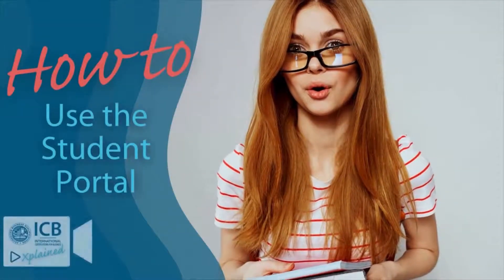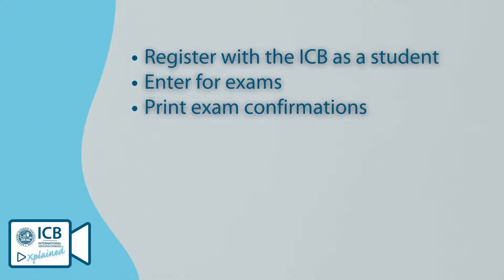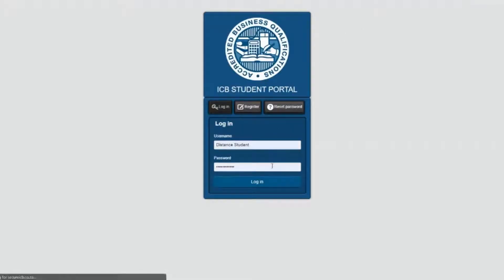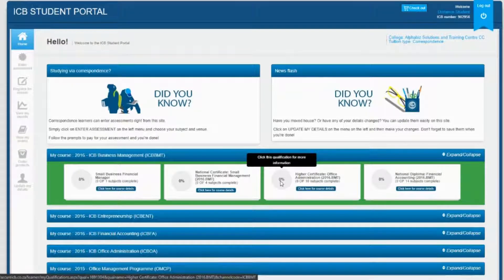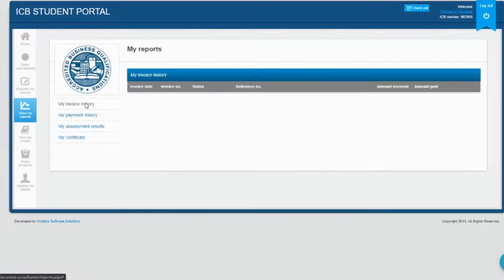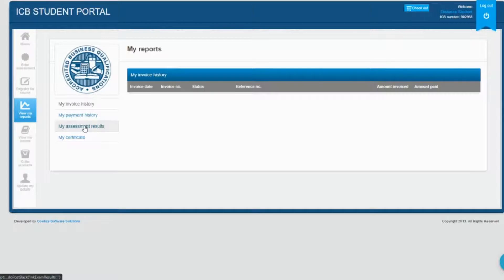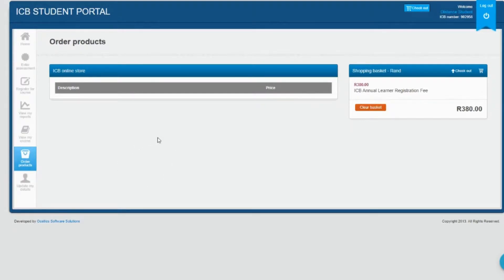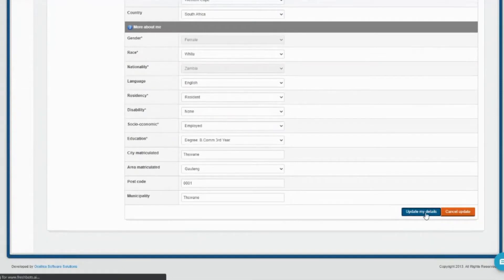How To Use the Student Portal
All ICB students have access to the Student Portal Once you’ve registered (see our first ICB Xplained video), you can enter for your first exam (see our second video). However there are many other things the student portal is useful for. Watch this video to find out more.